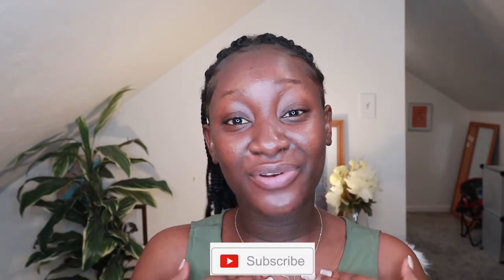BEGINNER FRIENDLY EYE SHADOW FOR DARK SKIN| Step-by-step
Hey loves, welcome back to another tutorial. In this video, we are doing a beginner-friendly eye look for dark skin.

FAQs
How old are you?
- 25yrs
-iPhone 11
Where do I live?